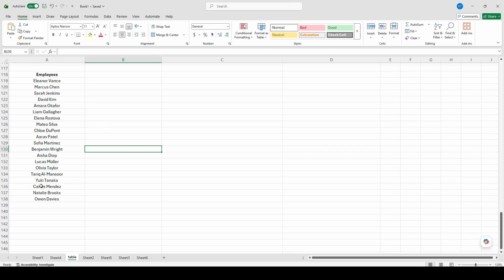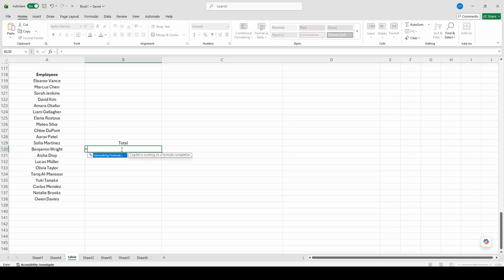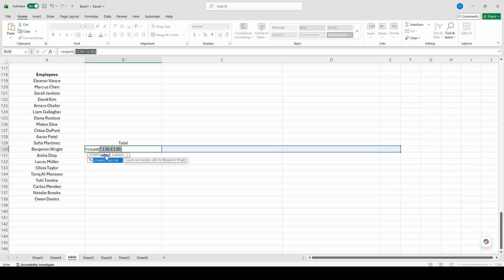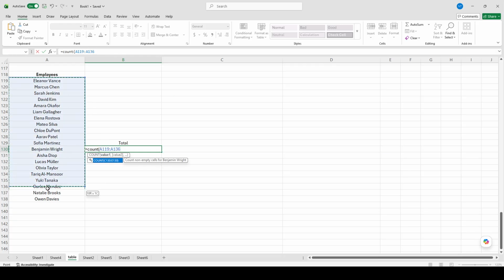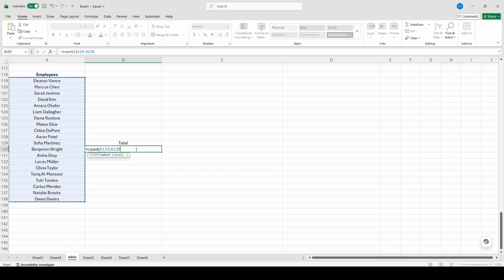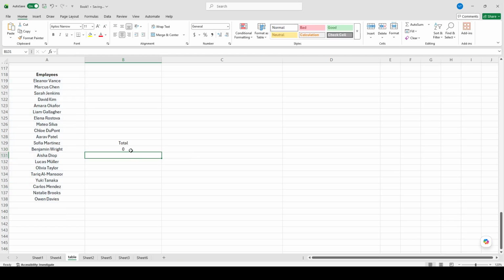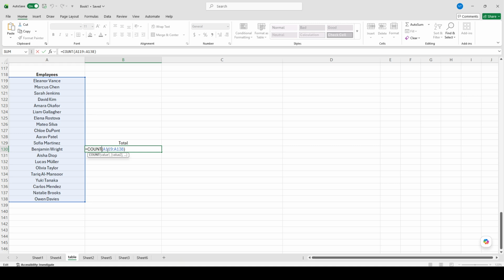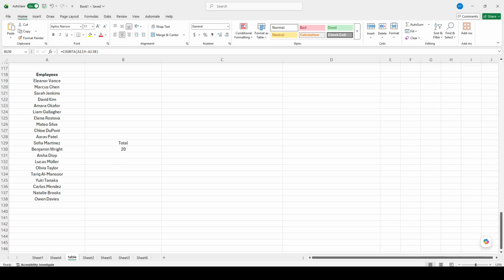How To Count Number Of Employees In Excel [2026 Guide]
How To Count Number Of Employees In Excel

Learn how to count number of employees in Excel using simple formulas and fast filters, even with messy name lists. In this quick Excel tutorial, you’ll see how to count employees with COUNT, COUNTA, and COUNTIF, plus how to handle duplicates and blanks. Perfect if you’re searching “count employees in excel,” “employee headcount excel,” or “count unique names in excel.”

-Google Drive
-Google Meets
-Google Sheets
-Google Chrome
-Google Forms
-Google Gmail